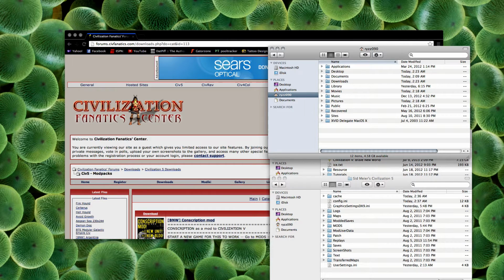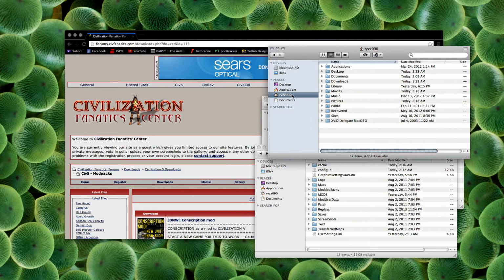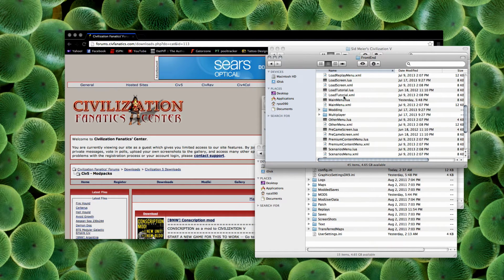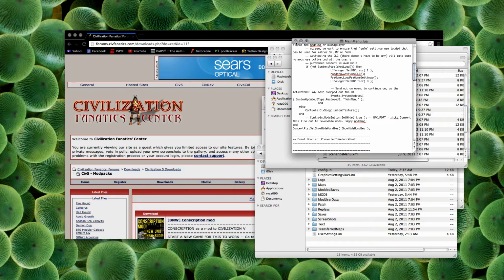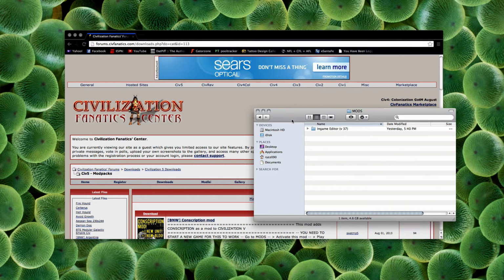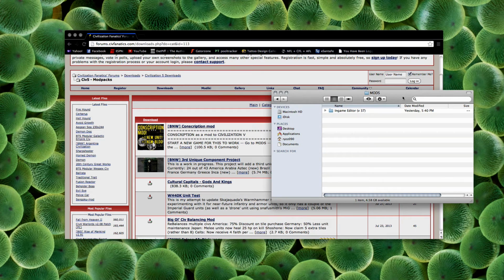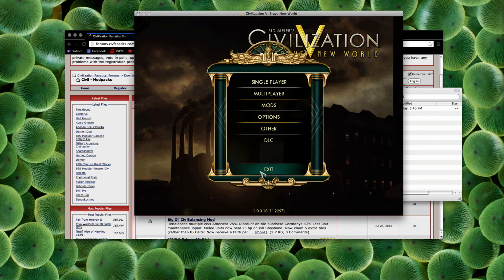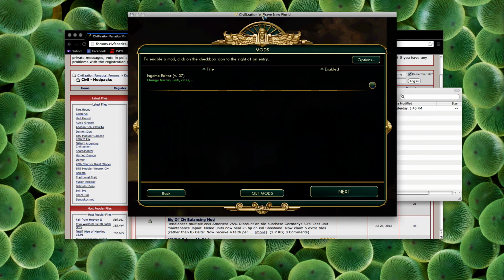How to Use Mods on Civ 5 On a Mac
This video shows you how to download and enable the mods feature on civilization 5 on a mac.